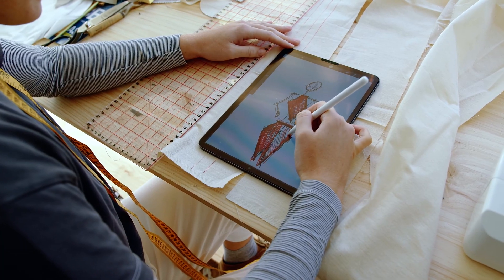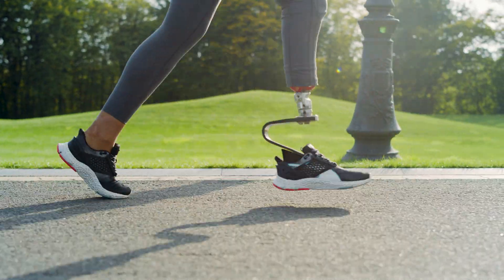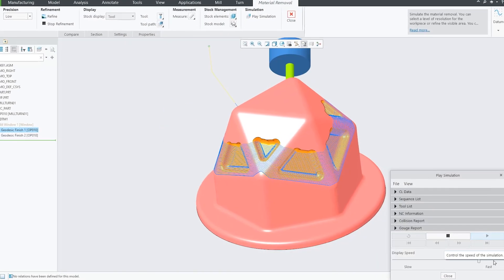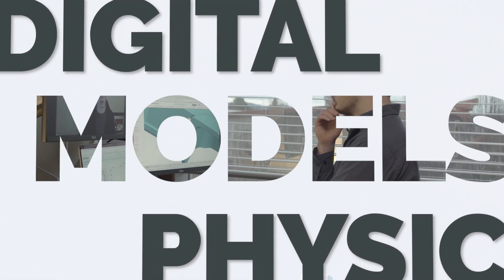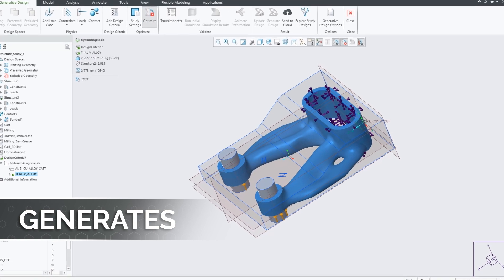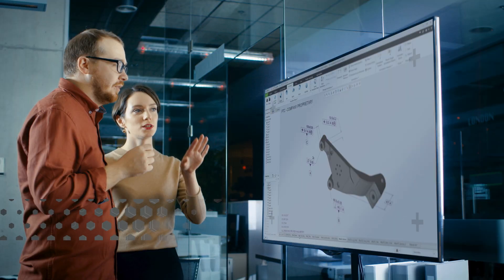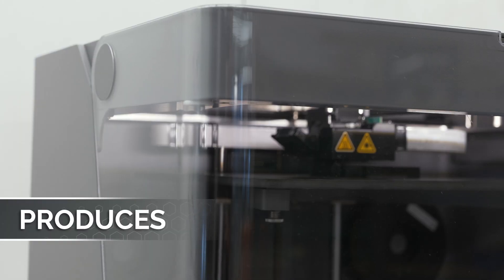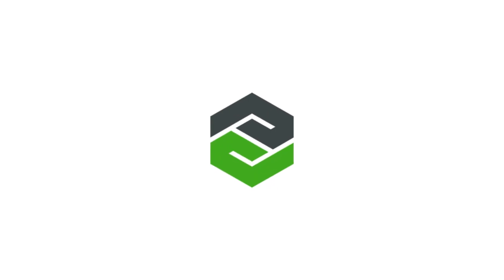Digital Defines Physical with PTC's CAD Software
From the products we buy, to the things that inspire us, digital defines physical by helping us visualize the details of our most innovative concepts and ideas.

In the industrial world, technologies like computer-aided design (CAD) help companies engineer, develop, and manufacture innovative new products.

At PTC, we’ve been on the cutting edge of CAD for nearly 40 years, enabling customers to deliver meaningful product innovations to the market faster.

Digital Models Physical 0:44
Digital Generates Physical 0:54
Digital Simulates Physical 1:03
Digital Specifies Physical 1:11
Digital Produces Physical 1:25

PTC helps product companies thrive by rapidly accelerating digitaltransformation across their products, operations, and workforce.

Creo is the 3D CAD solution that helps you accelerate product innovation so you can build better products faster.

Onshape is the first and only cloud-native product development platform that delivers professional-grade CAD capabilities with next-generation product data management.